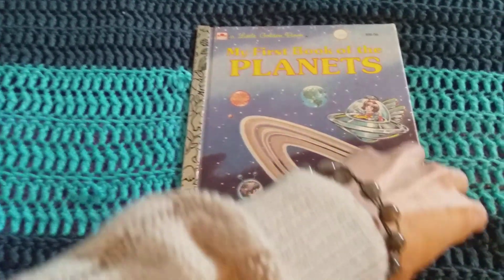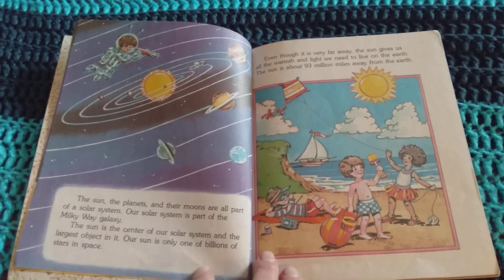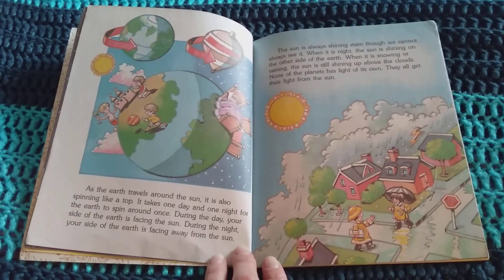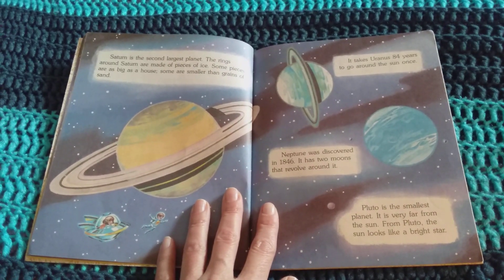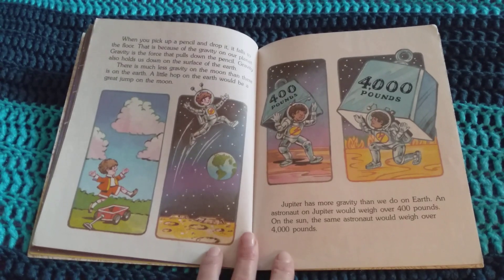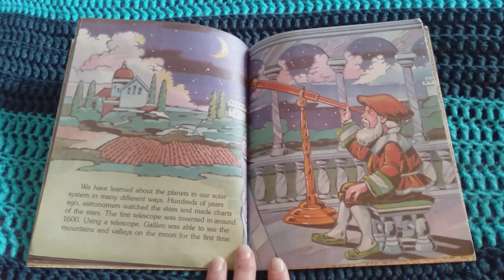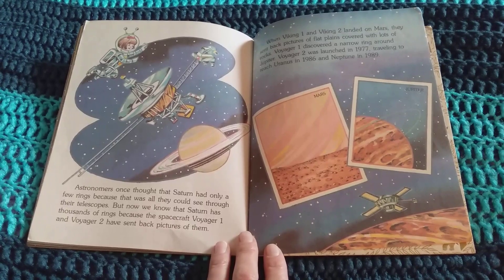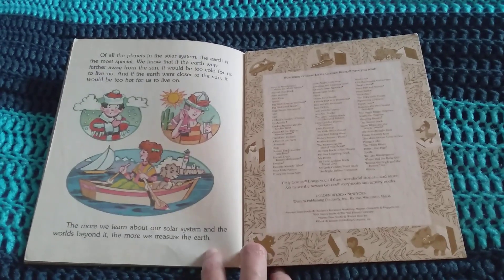My first book of the planets